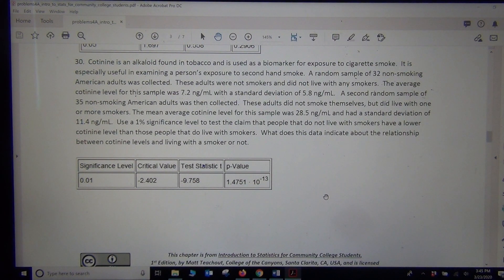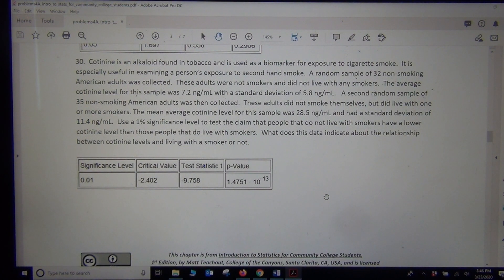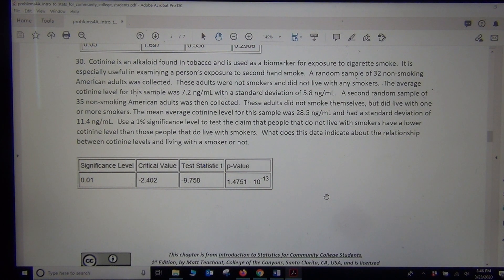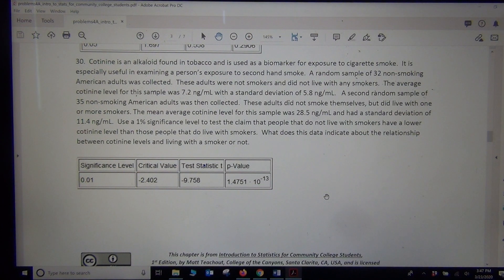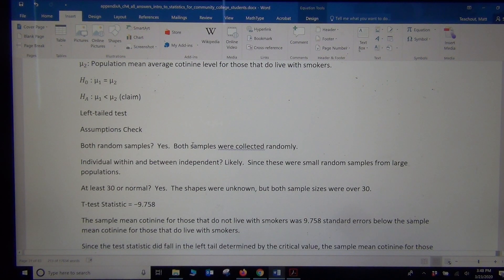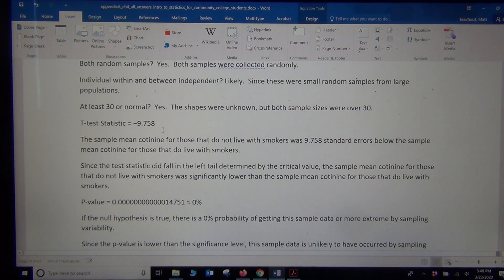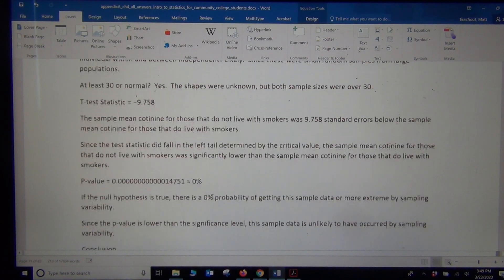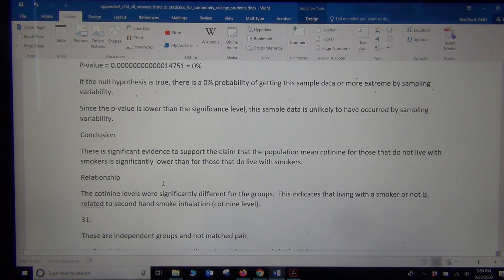Section 4A Problem 30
Matt Teachout explains problem#30 from section 4A in Matt's free OER textbook
Introduction to Statistics for Community College Students (1st edition).